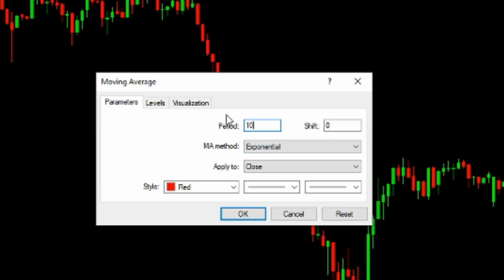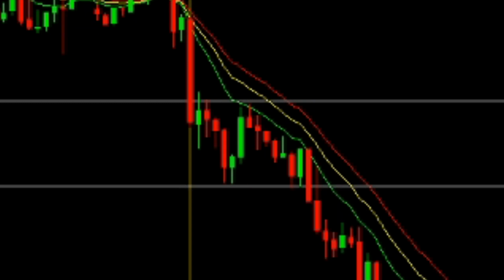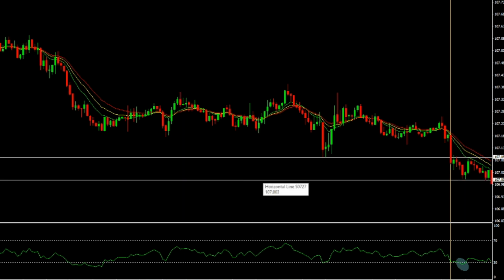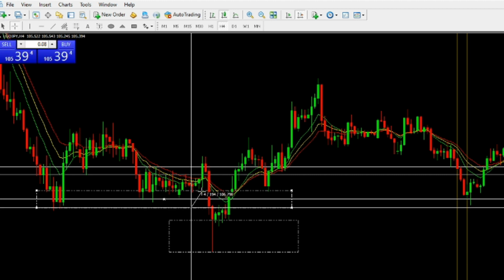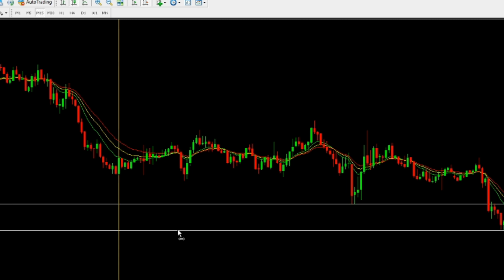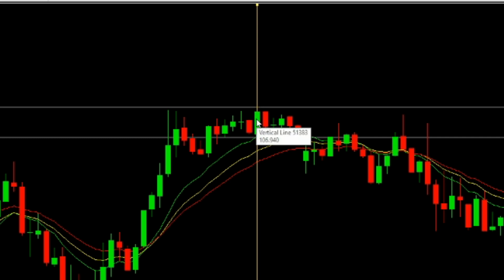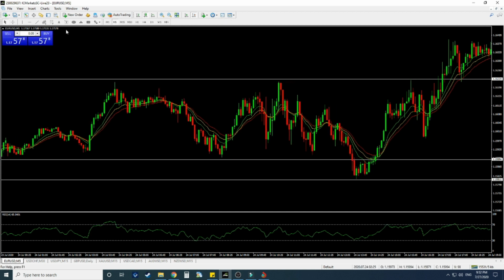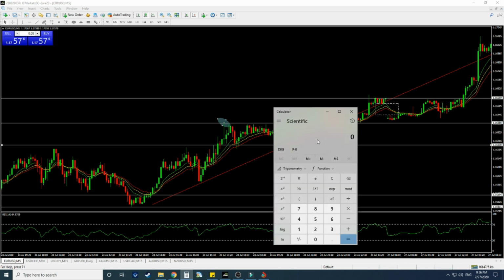FOREX TREND FOLLOW STRATEGY USING EMAs HOW TO ENTER A TRADE AND MAKE A TP AND SL | SPOT TRADER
This video will show how step by step way to trend follow and how to enter and set your STOP LOSS STRATEGY to minimize your losses and maximize your Profit